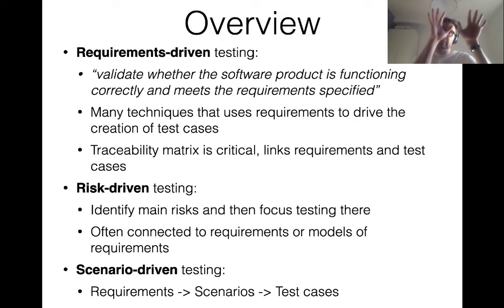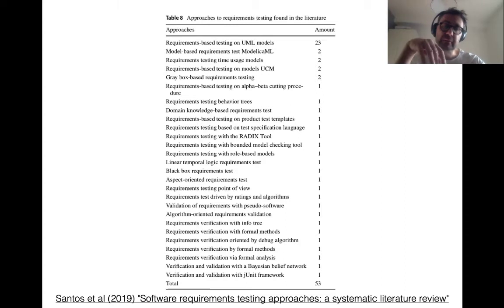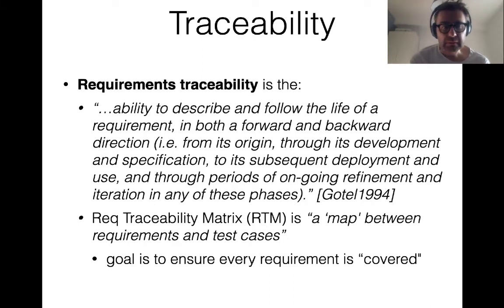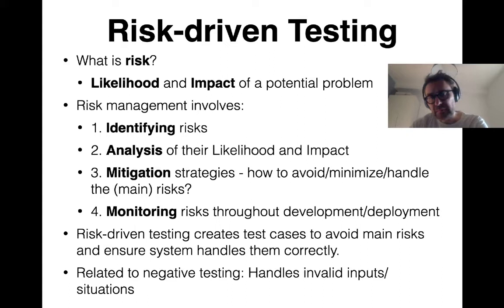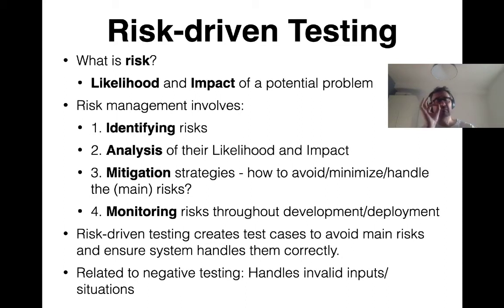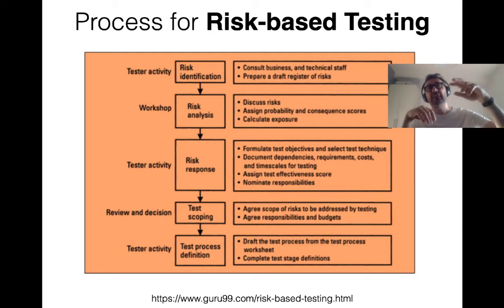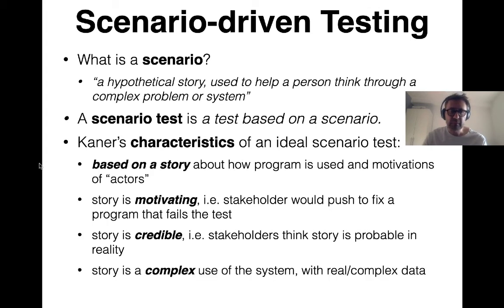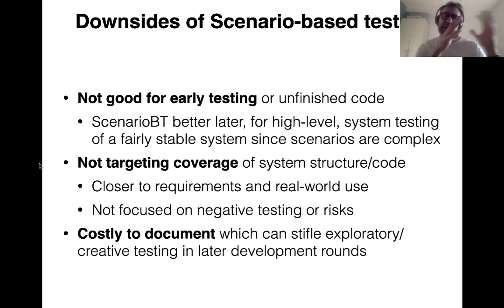MBT 2020 - Module 7: Requirements-, scenario- and risk-driven testing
Video lecture for module 7. Covering requirements-, scenario- and risk-driven testing.